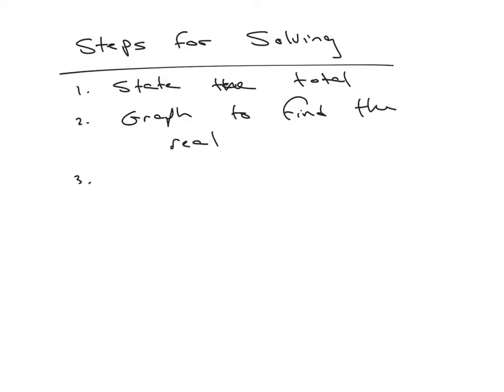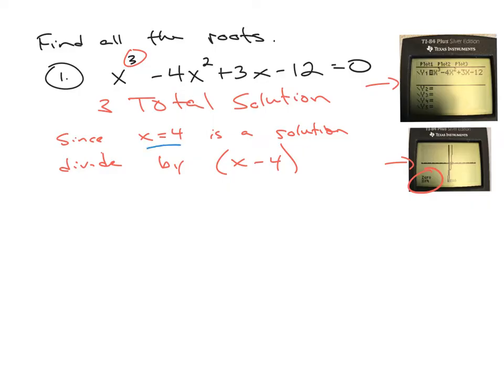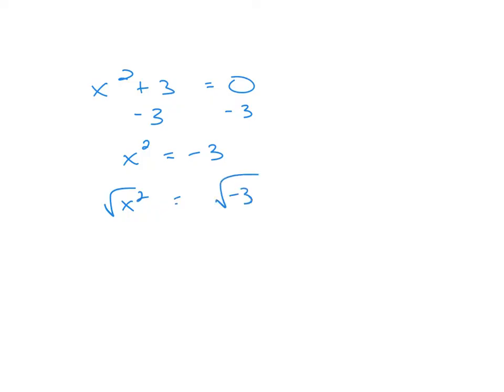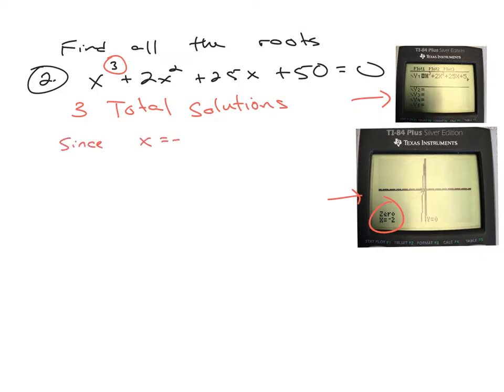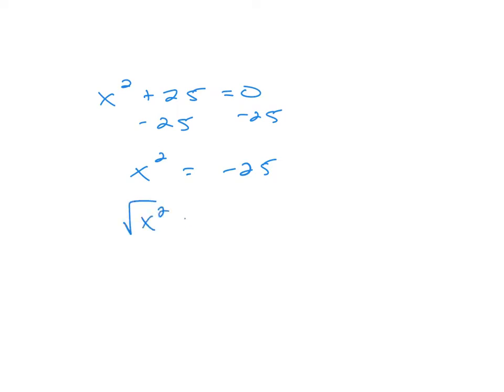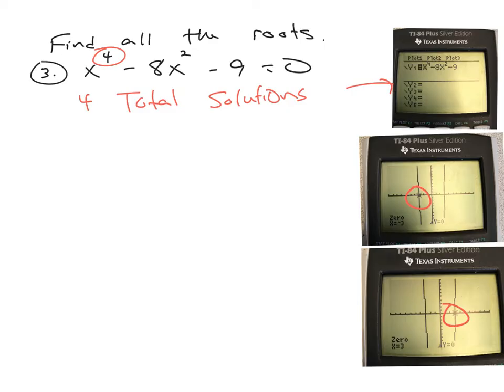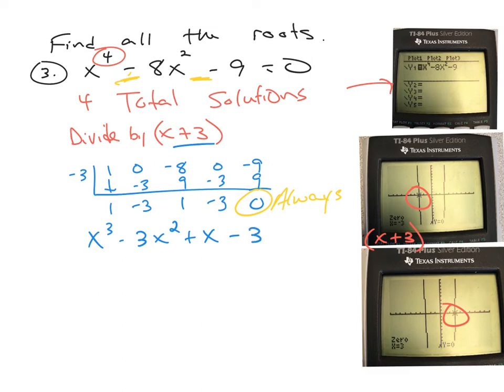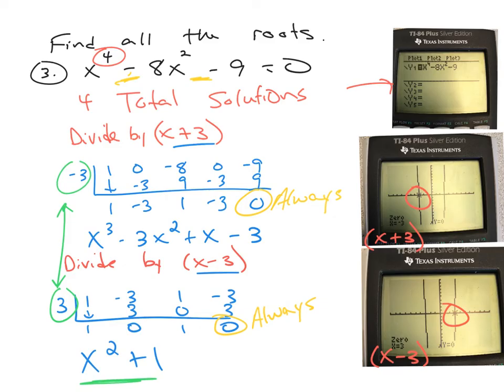Algebra 2 Distance Learning Day